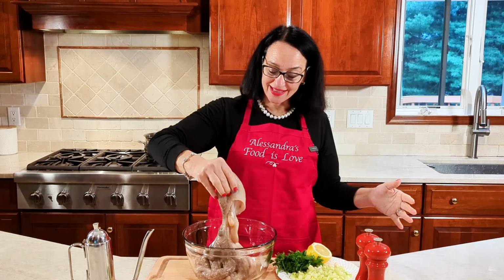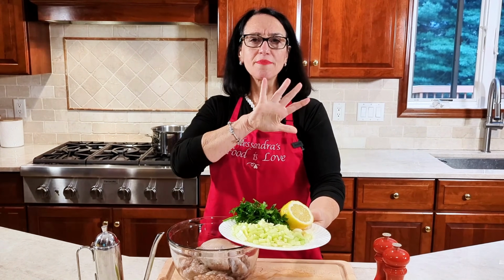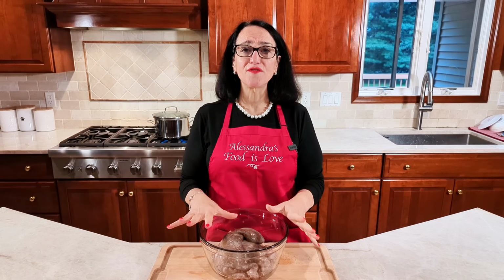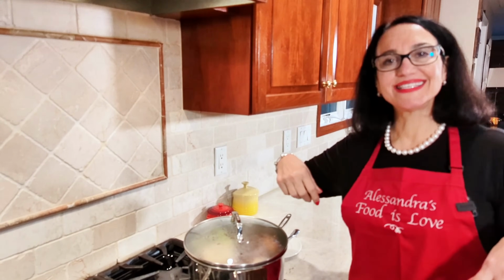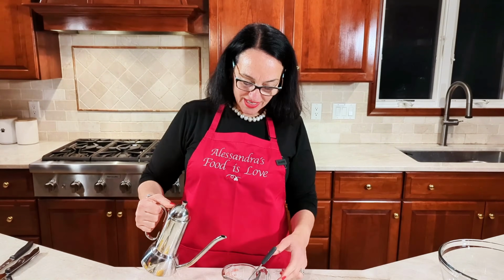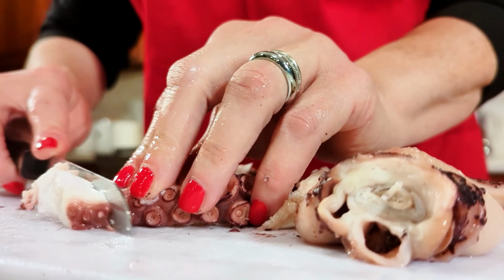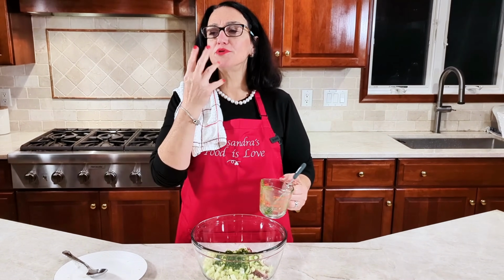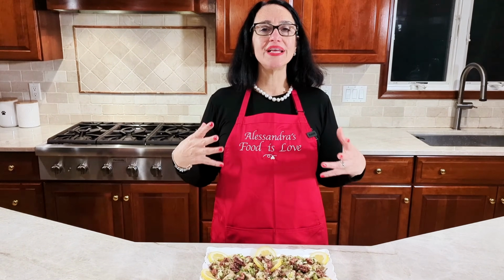Octopus Salad Recipe by Alessandra.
Join Alessandra in her kitchen as she reveals the secret to creating a super healthy and flavorful octopus salad. Discover how to properly boil the octopus with cork, peppercorn, and bay leaves for a tender result.

Ingredients:
1  frozen octopus thawed 3 to 4 lbs. (1.3 kg to 1.8 kg)

To boil octopus :
3 slices fresh lemon
2 stalks celery
1 natural cork from wine bottle
Bay leaf
1 tablespoon peppercorns

For Dressing:
1/4 cup extra virgin olive oil (60 ml)
2 cloves garlic chopped
1 cup chopped celery
1/8 cup chopped fresh parsley
Juice of a lemon fresh squeezed

Directions:
Step1 : In a large pot filled with water add lemon slices, celery stalks, peppercorns, cork and bay leaf. Bring to a boil. Dip tips of tentacles 3 to 4 times so that they curl nicely. Now drop the octopus completely in and bring back to a boil. Lower heat and cook for 30 minutes.

Step2: Depending on size of octopus check for tenderness in the thickest part which is below the head.  The fork should pierce right through otherwise let it cook for 10 more minutes. Once it's tender let it cool completely in its water. Just like the Neapolitan saying:
                                               'O purpo s'adda cocere cu' l'acqua soja

Step3: Whisk together oil, lemon juice, garlic and parsley and set aside
Step4: Cut cooked and cooled octopus on a slant in one inch pieces. Retain a couple of the bottom tentacles in larger pieces to decorate.
Step5: In a large  bowl combine octopus, celery and dressing. Mix well and let it marinate overnight or at least a few hours before serving.

Buon appetito!

To help my channel-  If you shopping at Amazon,. please use affiliate link below for Amazon as it helps to support my channel, allows me to create more content, and ensures that you can continue enjoying my recipes and cooking tips. Thank you!